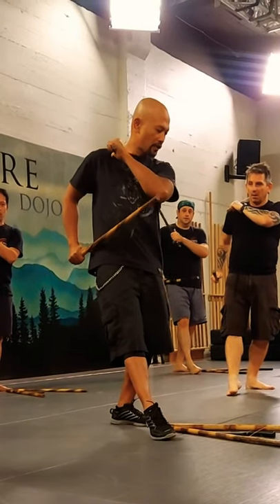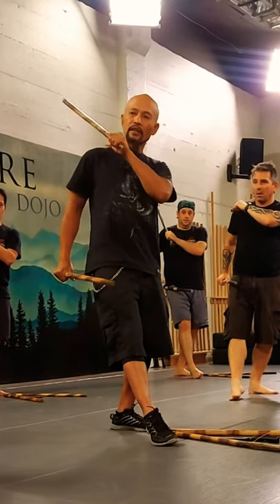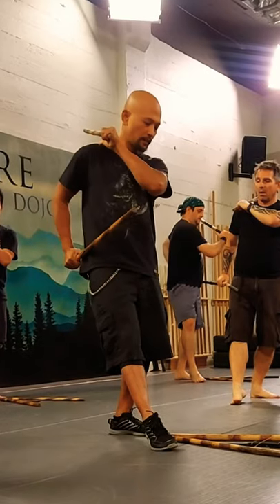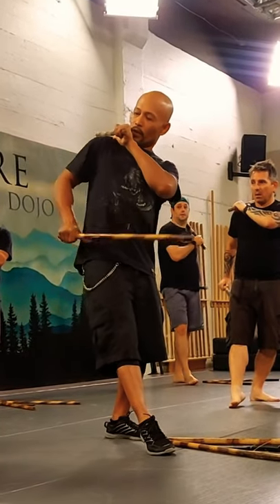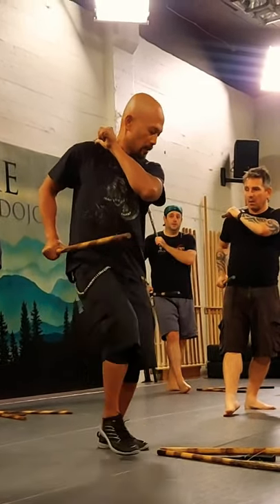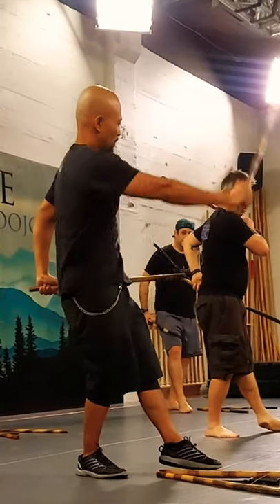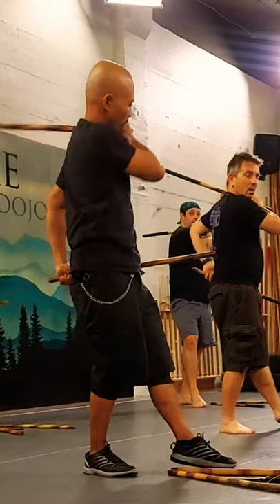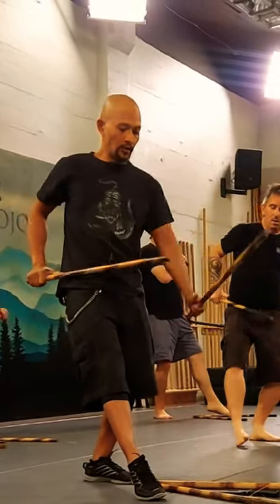Filipino Martial Arts | Kali Arnis Eskrima